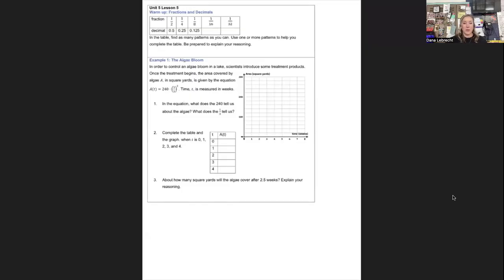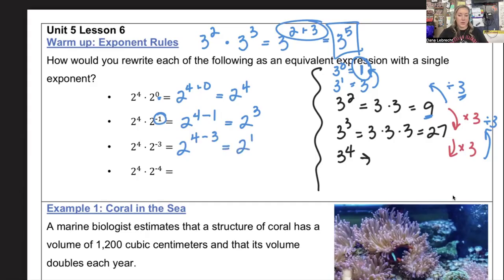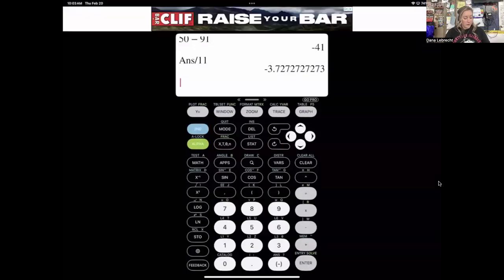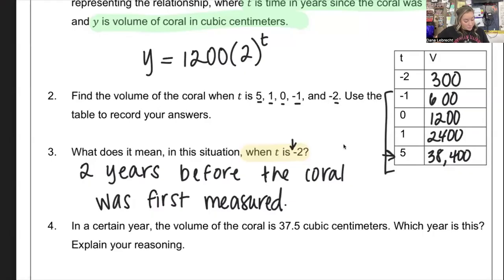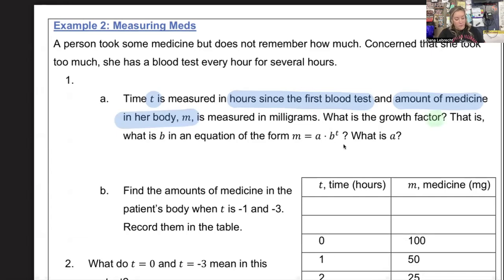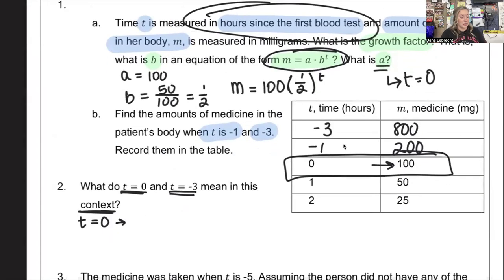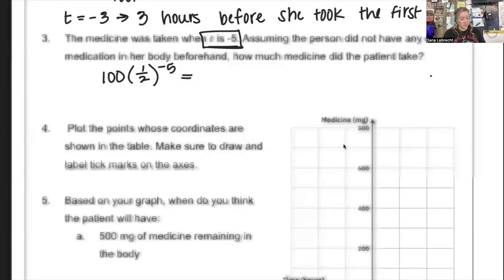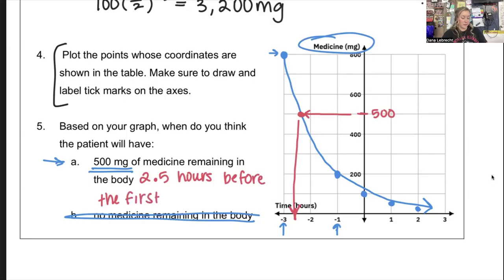Unit 5 Lesson 6 ML Negative Expotents